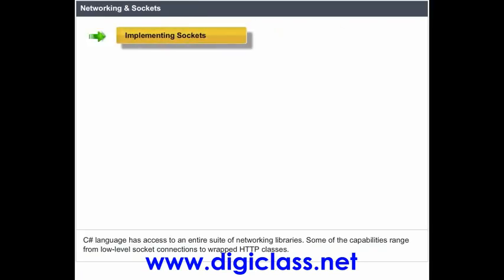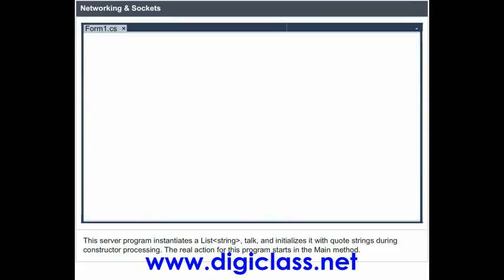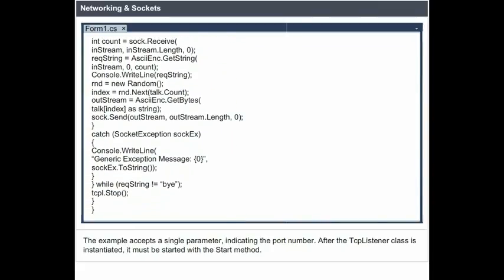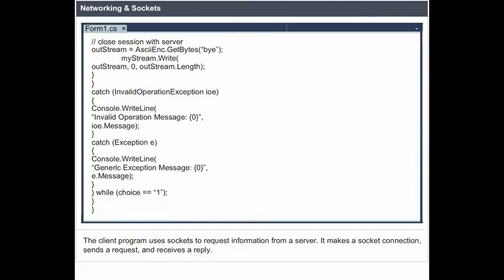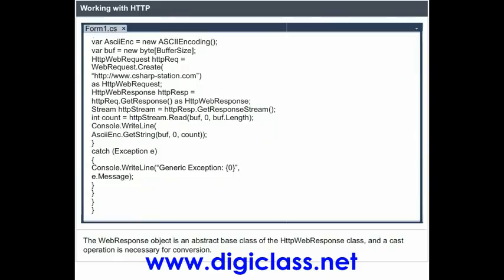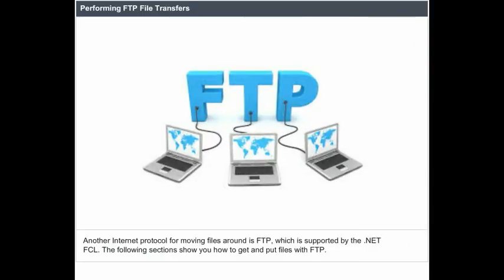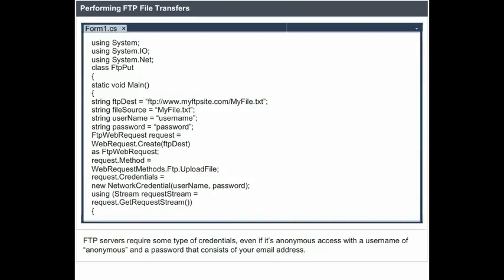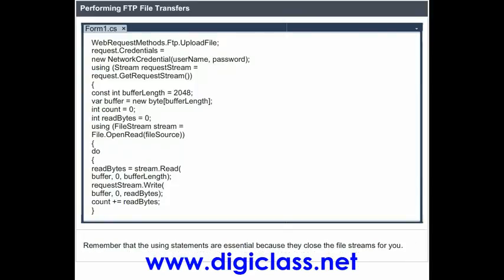35.NET .Net languages: C# and Visual Basic .NET (Networking Sockets )